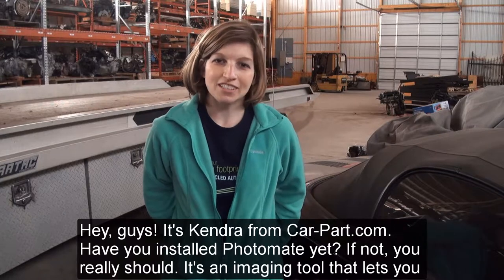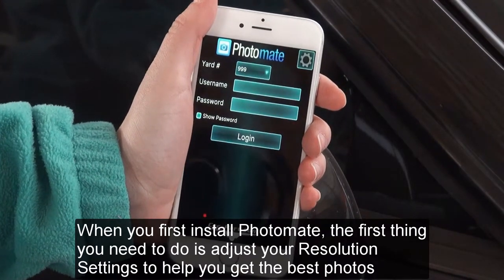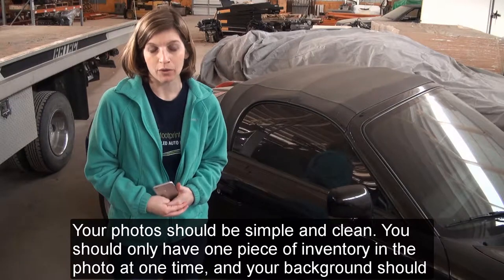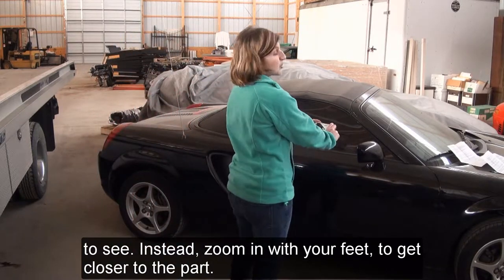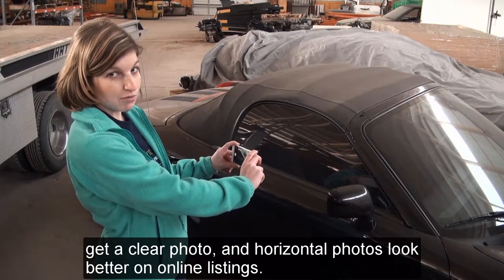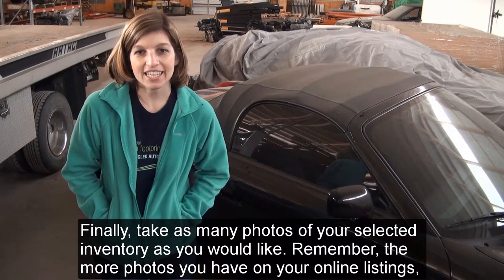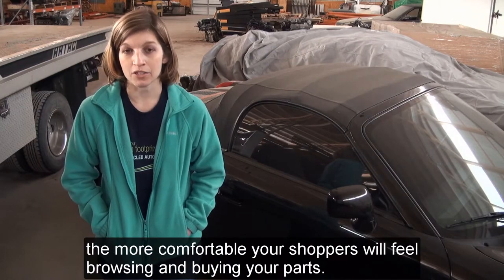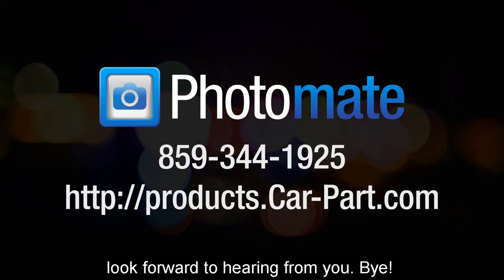Taking Photos of Auto Parts: Framing the Subject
Shoppers are LOVING the part images that are a part of online listings in Car-Part marketplaces! It's so valuable to be able to see the exact part for sale when finding parts online.
Kendra's back this week with some easy tips to keep in mind when you're taking photos of your parts. You can start making a big difference in your photo quality TODAY by following the tips in this video.

RECYCLERS: To take photos of her parts, Kendra is using Photomate, the mobile app designed for auto recyclers to take photos and include them in the Checkmate inventory management system, and upload to online part listings.